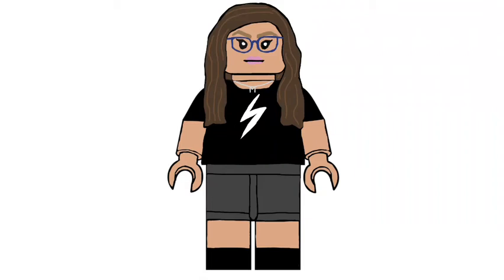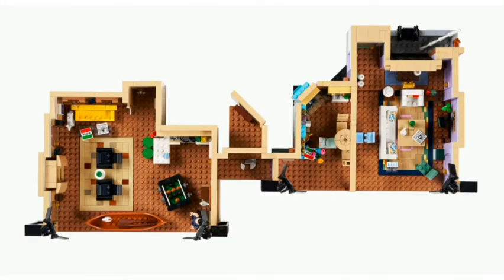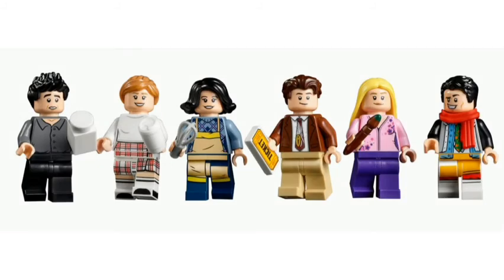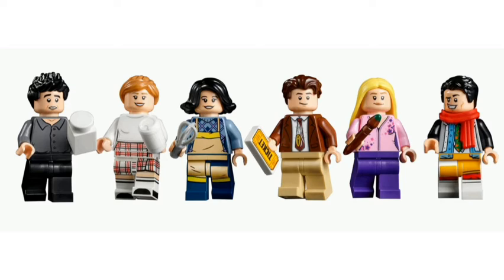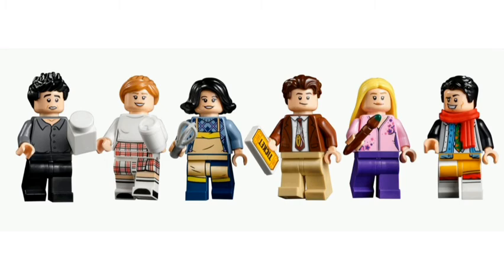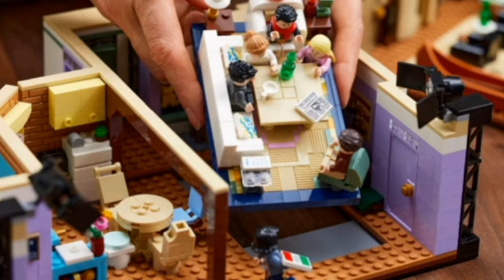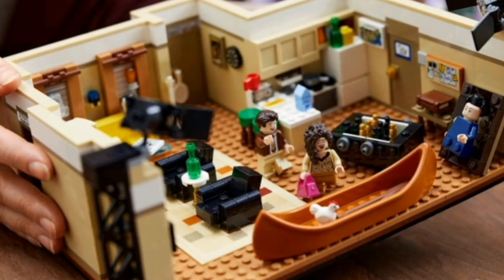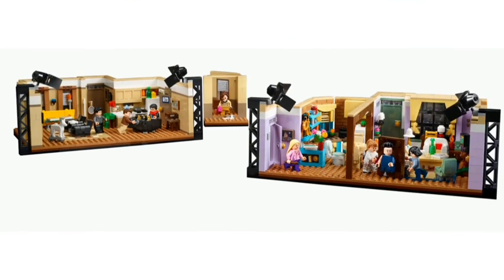Lego FRIENDS: The Friends Apartments (10292) First Look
*Available June 1st*
In this video, I'm taking a look at the FRIENDS Apartments set and sharing my opinions.